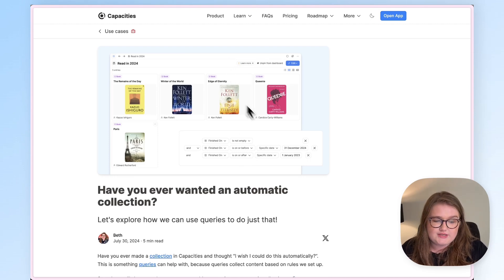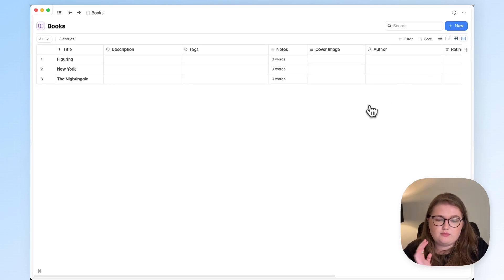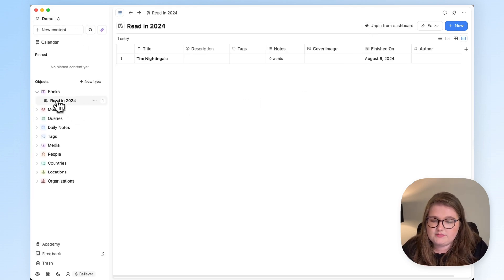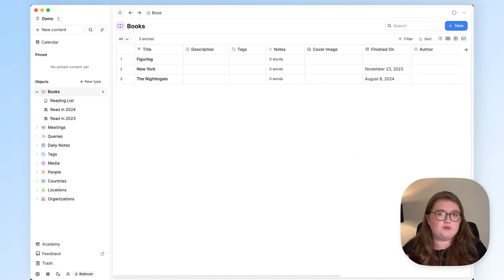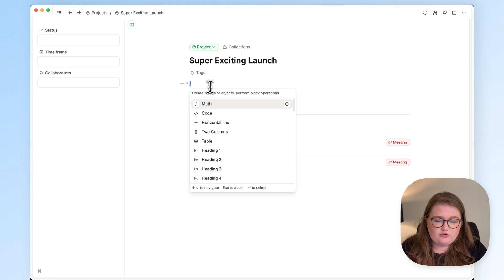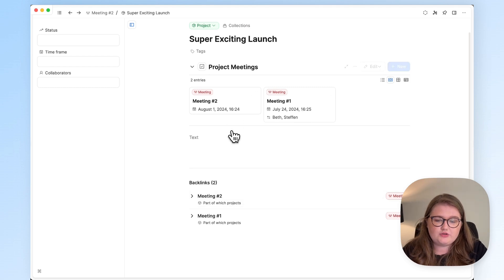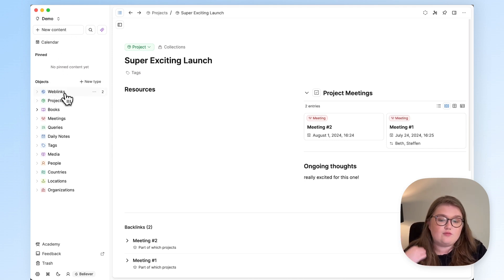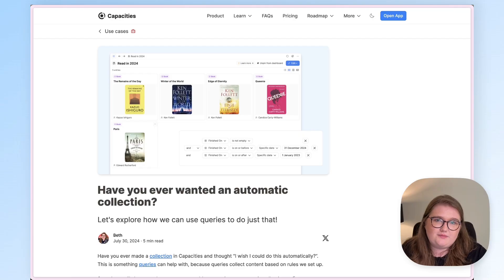Automatic collections with queries?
Have you ever made a collection in Capacities and thought “I wish I could do this automatically?”. This is something queries can help with, because queries collect content based on rules we set up.

So today, we’ll show you three ways you could use queries as automatic collections. 🚀 Queries are a Pro feature.

👉 an automatic library of the books you’ve read this year + a reading list 00:49 - 06:28

👉 a list of all the meetings associated with a certain project 06:28 - 11:14

👉 an automatically updating video watch list. 11:15

Features in this video:
Queries - Pro
Web Extension - Capacities Basic
Object dashboard - Capacities Basic (only Pro users can save queries to dashboard)

FAQs - filmed with Screenstudio